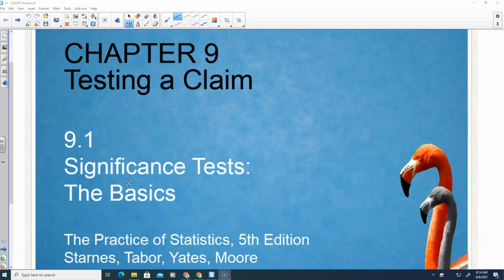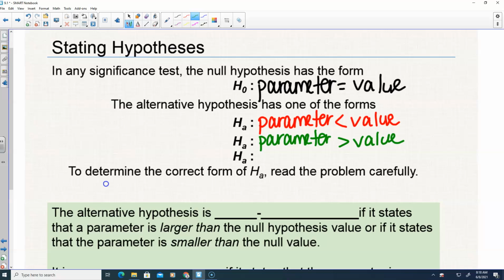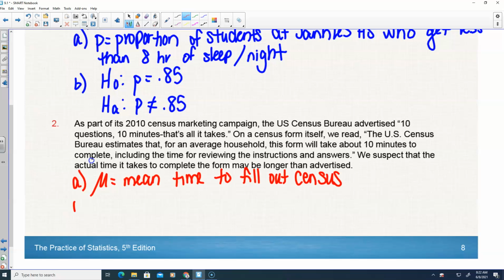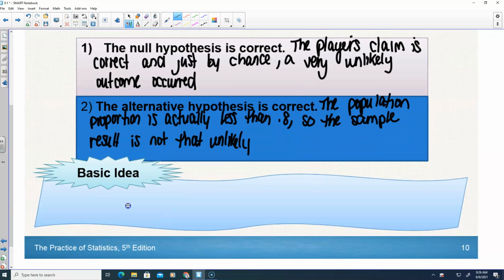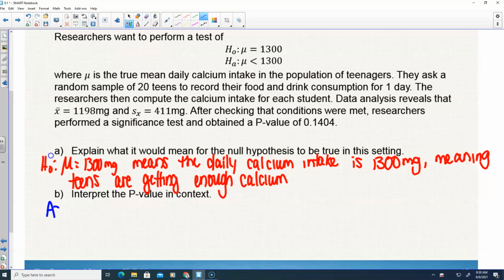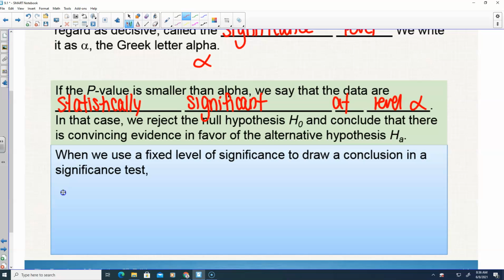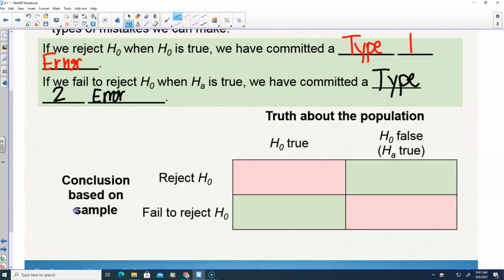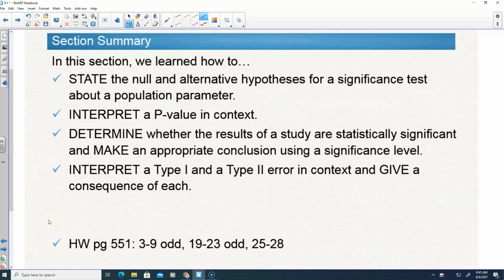AP Stats 9.1